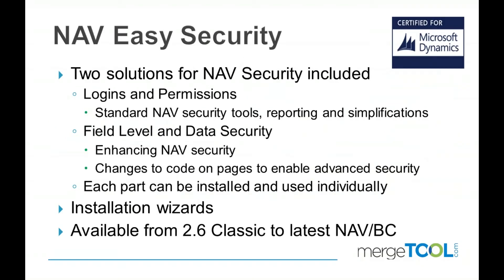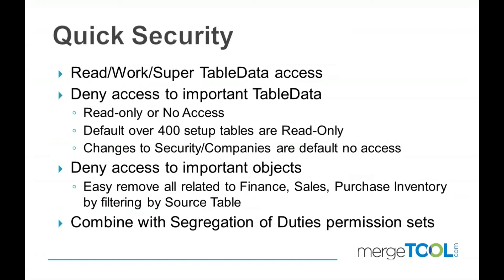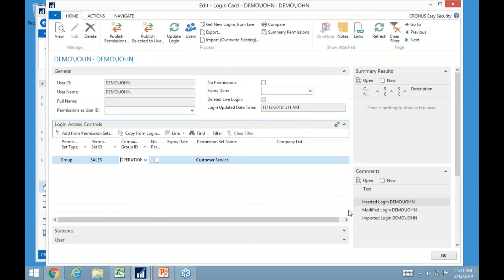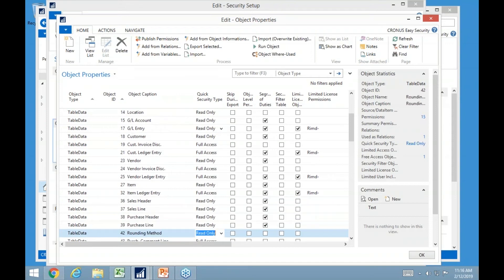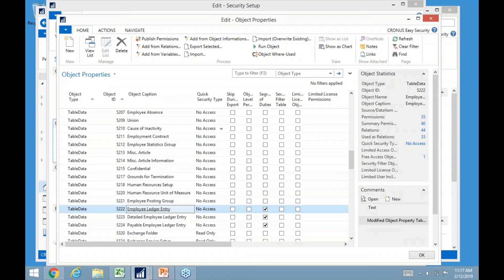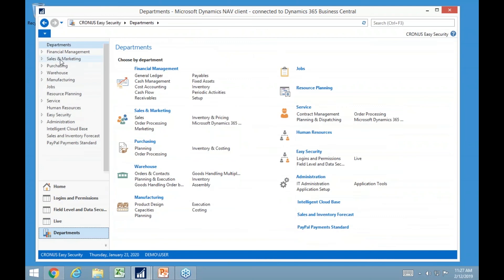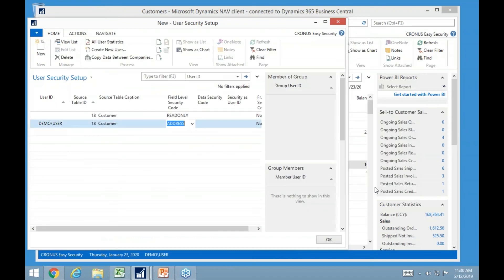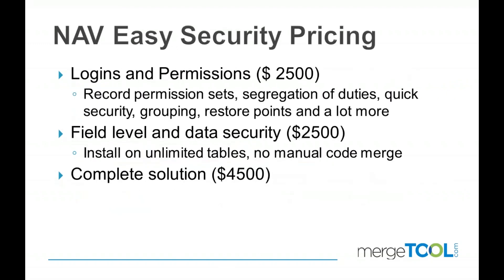Set Up Security in a Few Hours with Easy Security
Does your company require Segregation of Duties? Do you need to tighten up security? Watch this webinar to see how easily this can be accomplished with NAV Easy Security - Quick Security and Field Level Data Security.